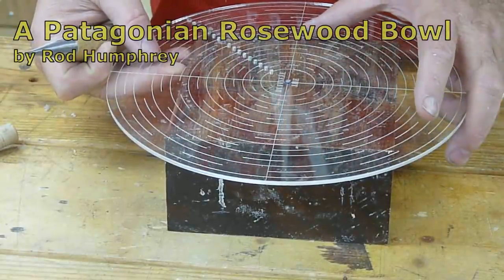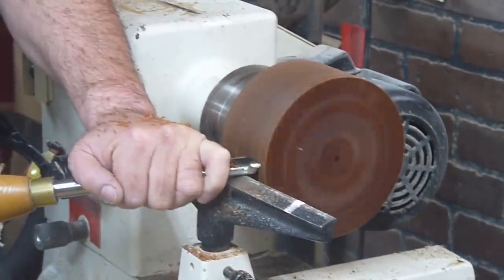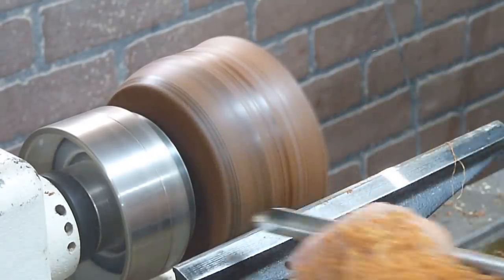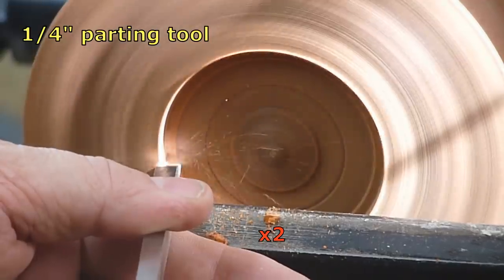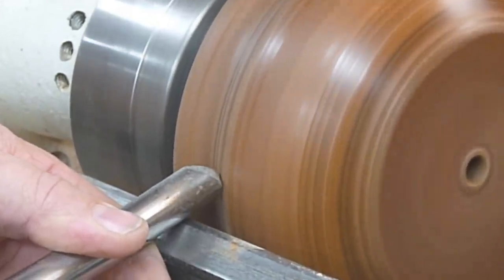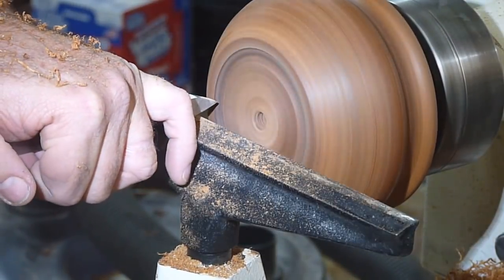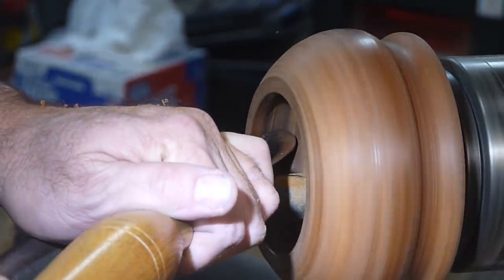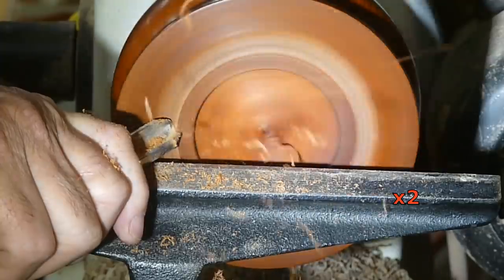Woodturning Patagonian Rosewood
Wood turning Patagonian Rosewood.  A wood that is super hard, really heavy, and quite pretty.  Orange wood fit for an October turning.

I upload quality project videos almost every Friday.  If you like what you see here, I’d sure appreciate the support.

Facebook username @RHumphreyWoodworking

(It does work, I am receiving mail )